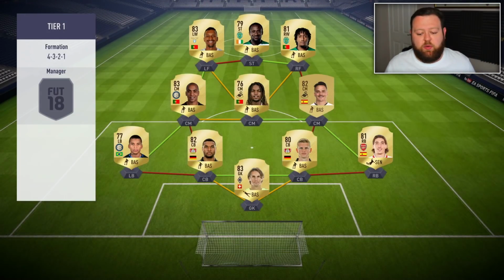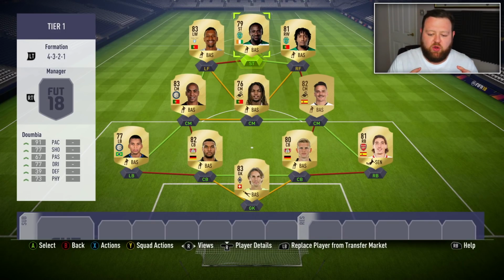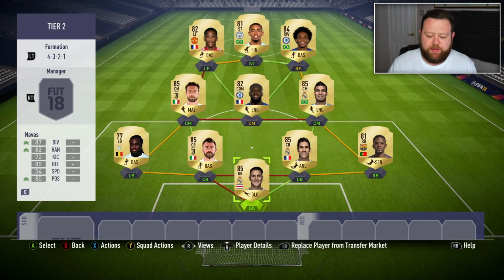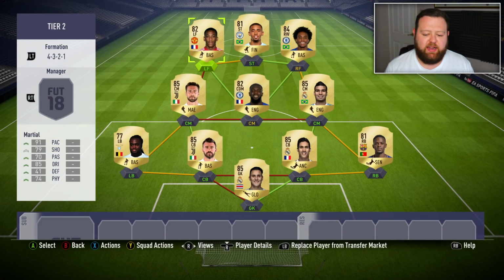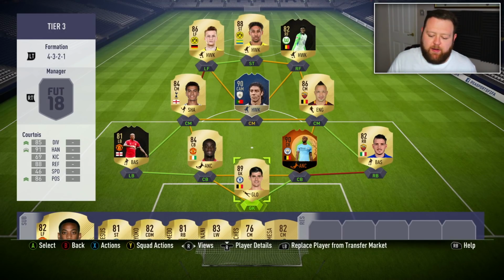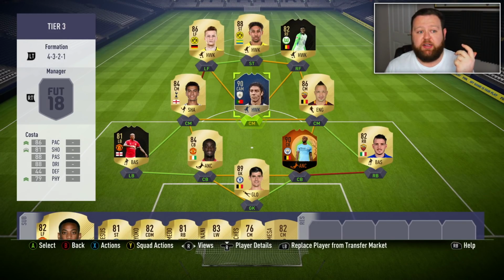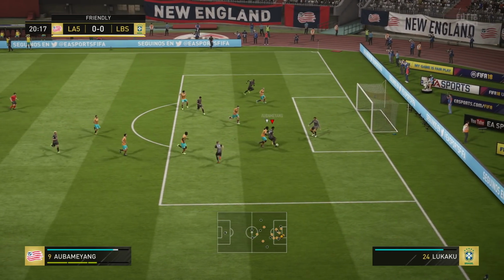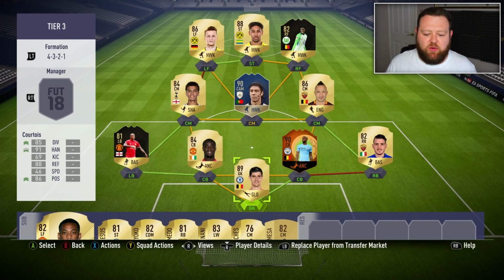FIFA 18 3 TIER SQUADS! OVERPOWERED HYBRIDS w/ GABRIEL JESUS!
FIFA 18 3 TIER SQUAD BUILDER BY LA5TY! HYBRID SQUADS!

Today i provide you with a fifa 18 ultimate team video. I make 3 different fifa 18 ultimate team squad builder teams that you guys can use, depending on your budget. We start with a FIFA 18 cheap OP squad, then move onto a FIFA 18 50k team, and finish things up with an expensive fifa 18 hybrid team!

FIFA 18 HYBRID TEAM
FIFA 18 100K HYBRID TEAM
FIFA 18 EXPENSIVE HYBRID
FIFA 18 GABRIEL JESUS